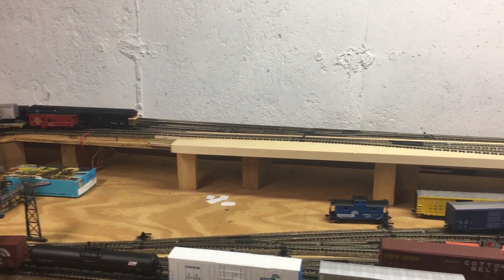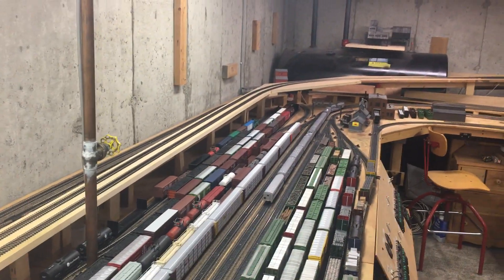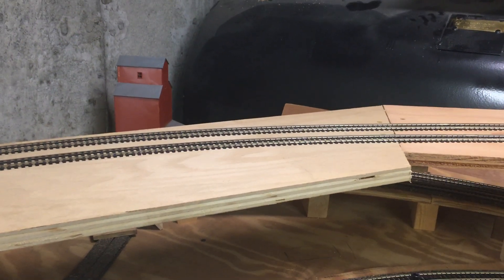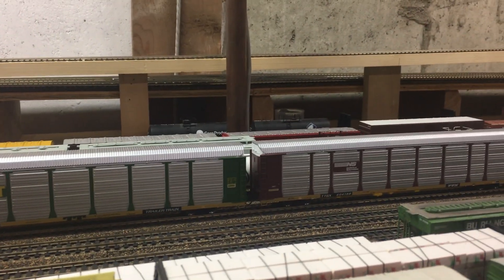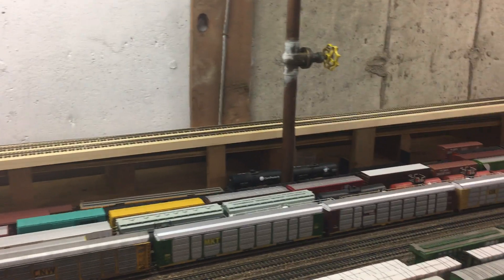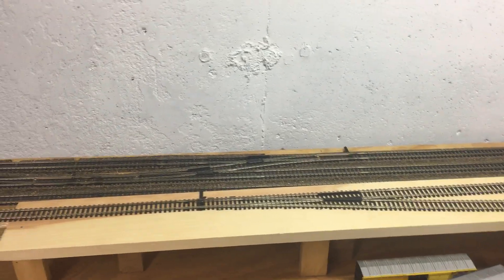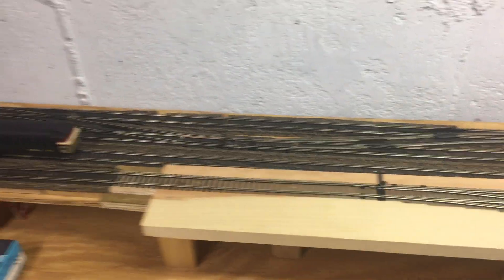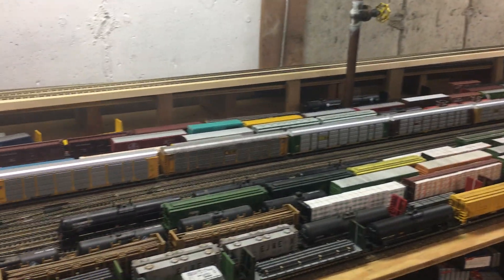Layout Situation 5 1 20